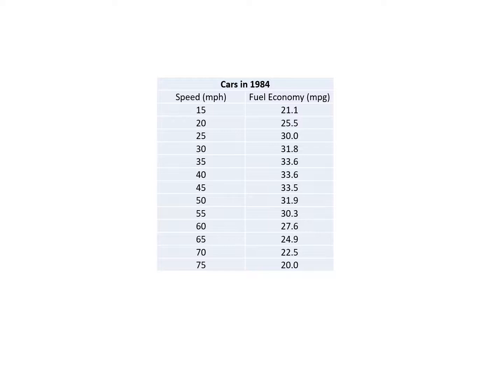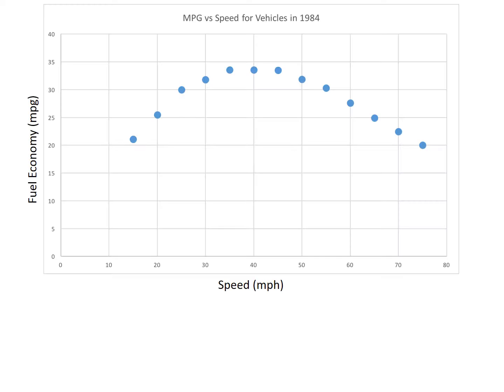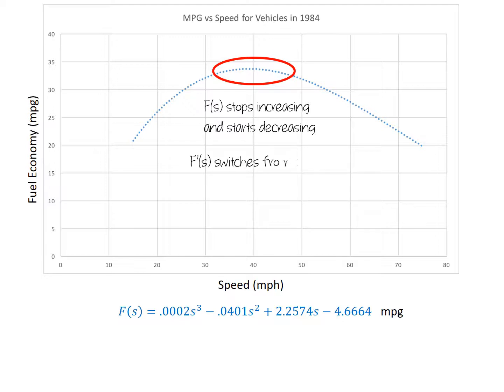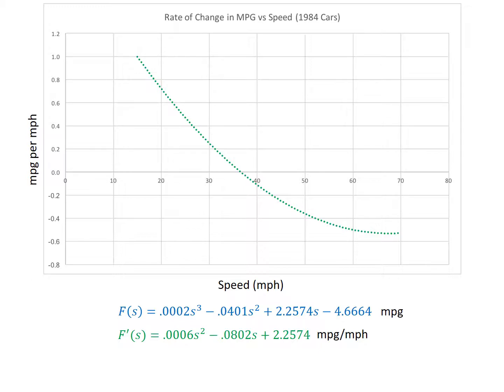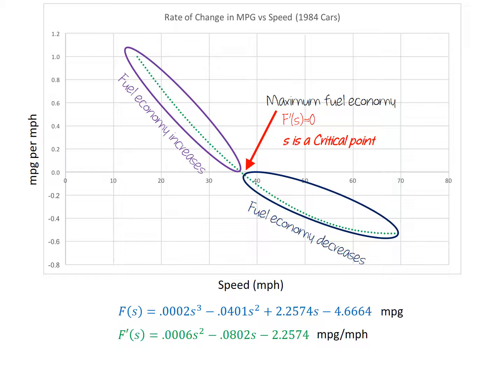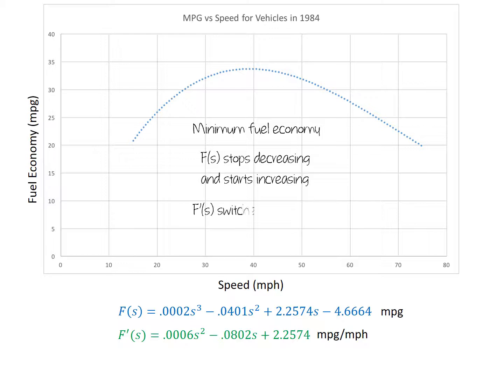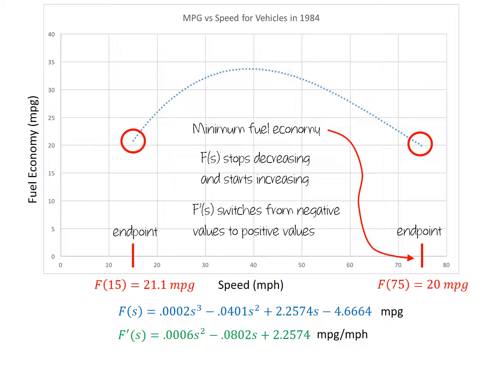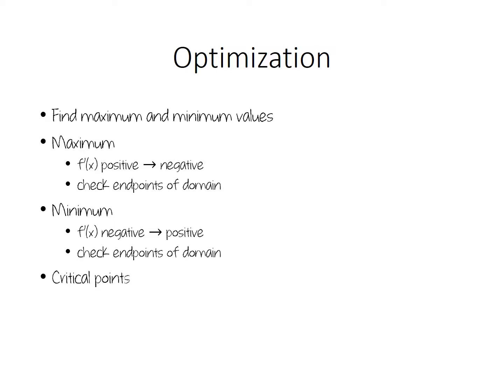Introduction to Optimization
Optimizing fuel economy in 1984